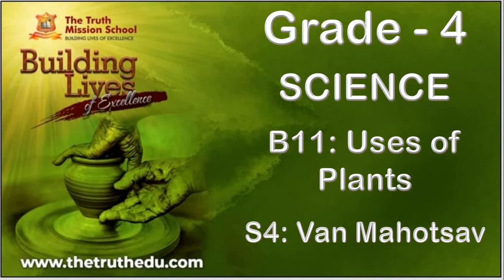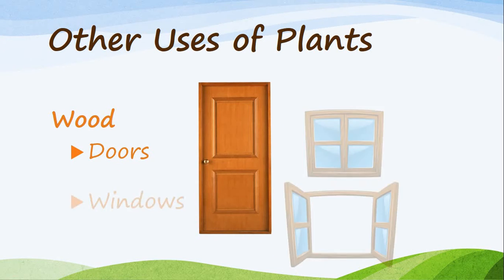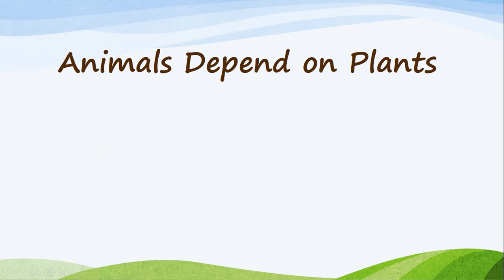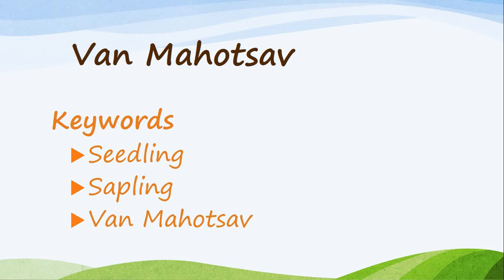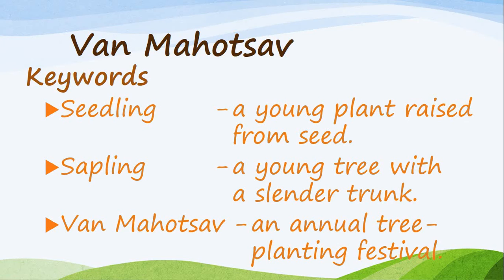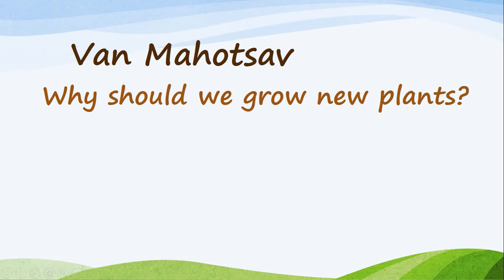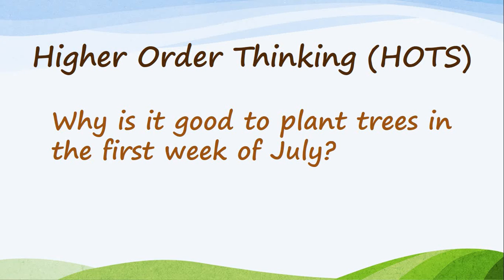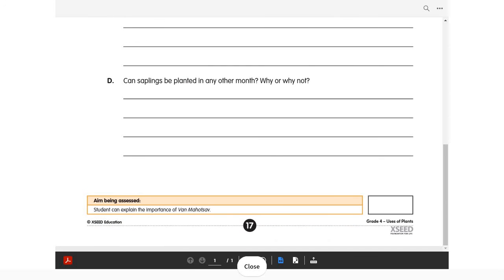G4 Science B11 Uses of Plants S4 Van Mahotsav